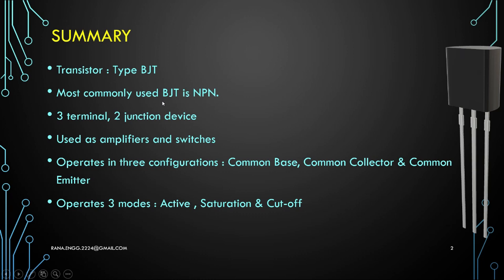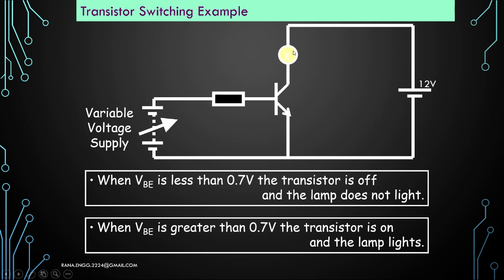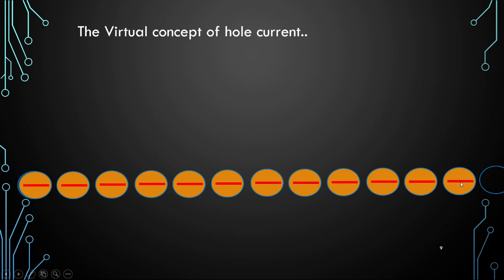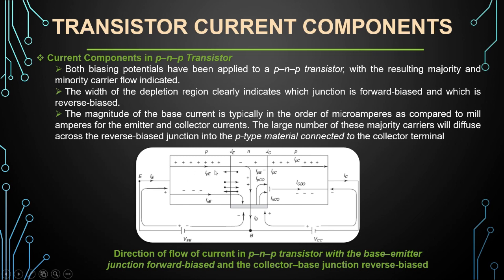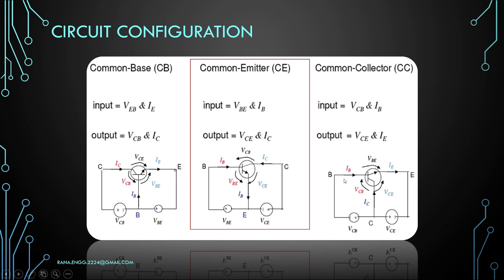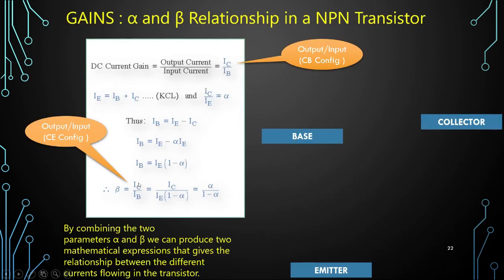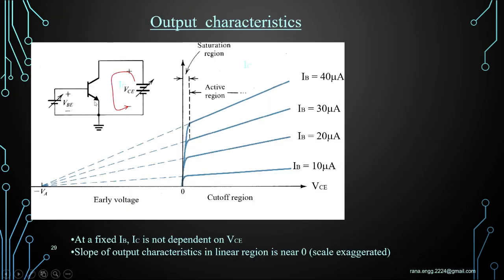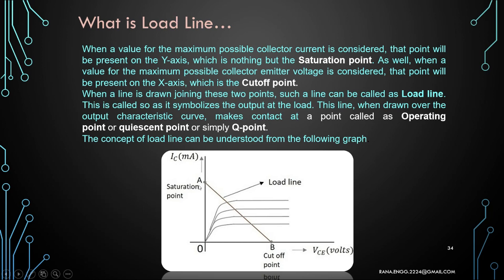Transistors : BJT Part 3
There are 5 questions given in the video to be answered while watching the video in comment box.
Link of attendance :
( link will close by 8pm tonight 16/10/2020 ) ( write roll number and branch on each page )
Note: Watch the complete video and answer the MCQs given in video in comments. You can see only your comments. there are small questions in form. Post all the answers in form. These are important questions in terms of examination. Next part of video will be shared by tmro due to power problems.